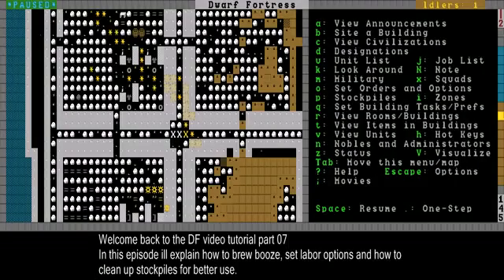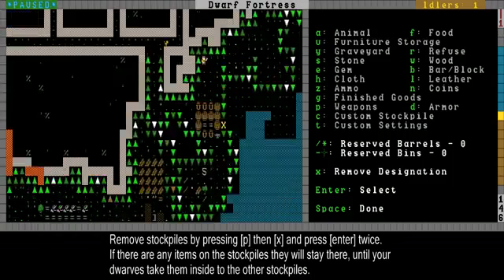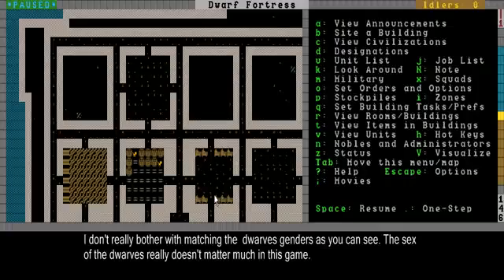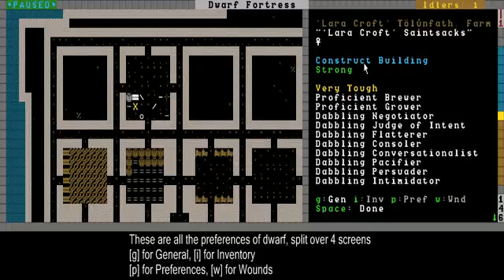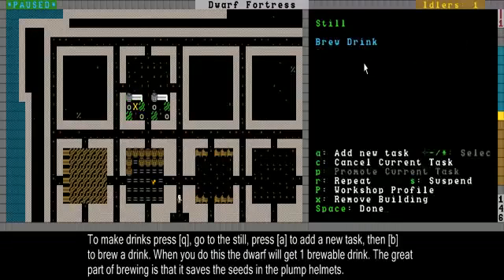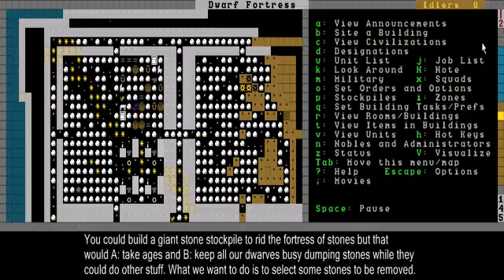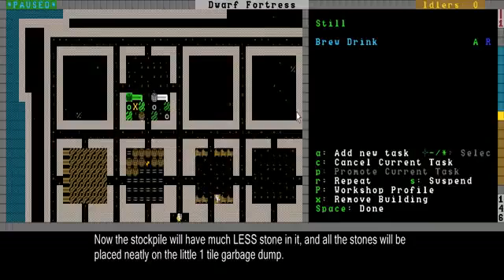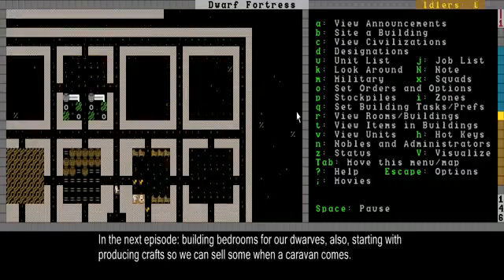Dwarf Fortress ビデオチュートリアル 日本語版 07 醸造,労働オプション,廃棄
Dwarf Fortress Video Tutorial part 07 - Brewing, labor options and dumping with Japanese caption.